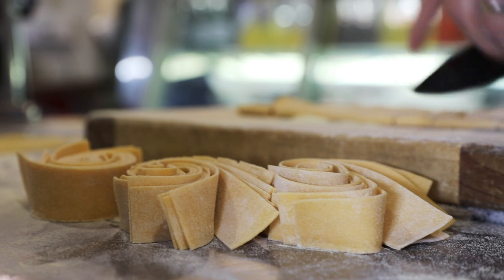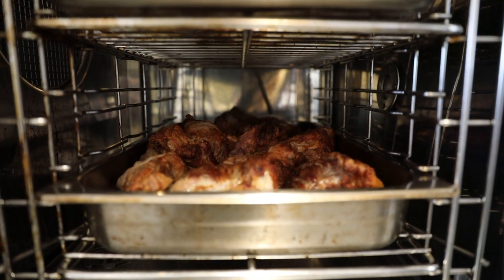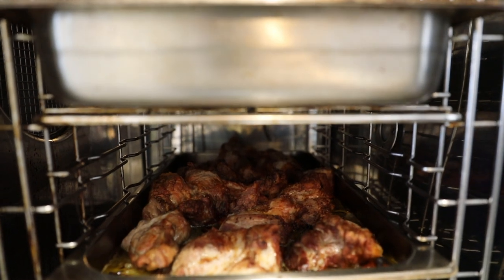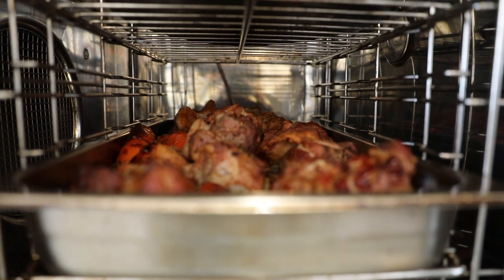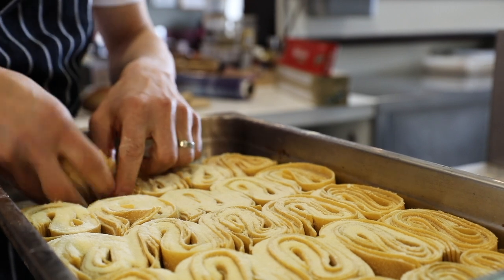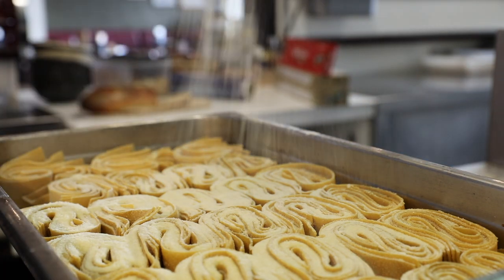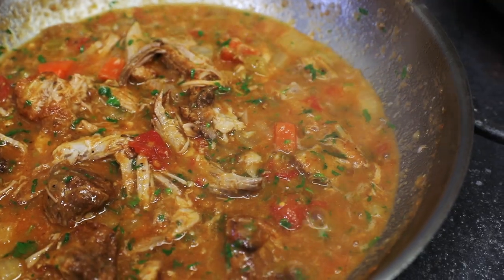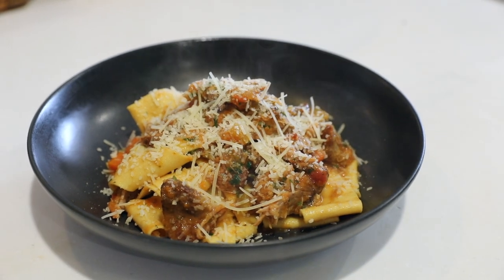Slow roasted pork shoulder for our ragù with handmade papardelle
Wellington On a Plate 2020 Our greatest Hit: Slow roasted pork shoulder for our ragù with papardelle. Handmade in our own Trattoria!